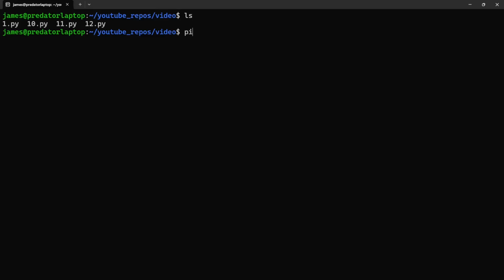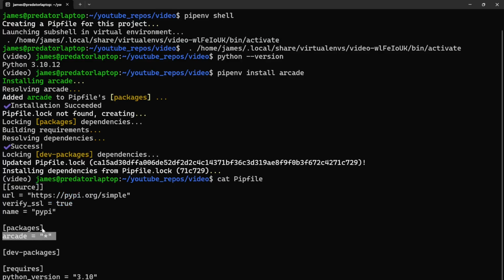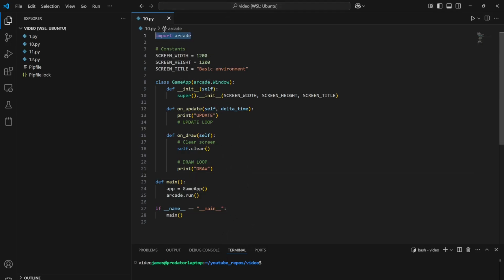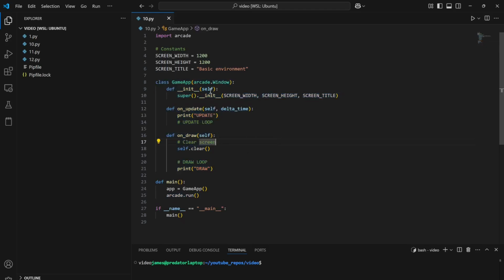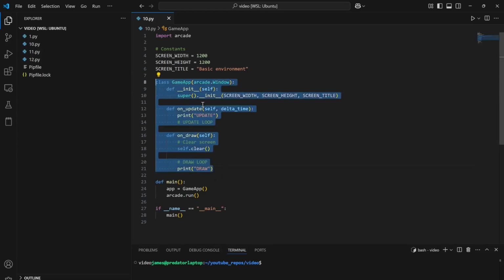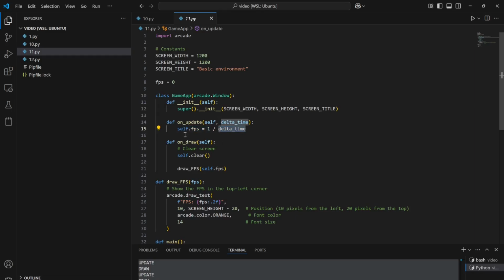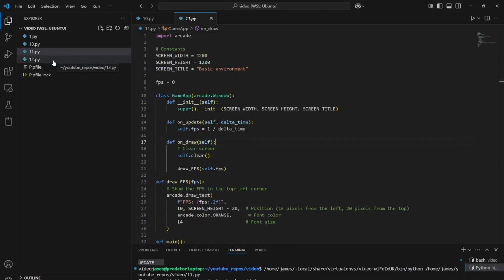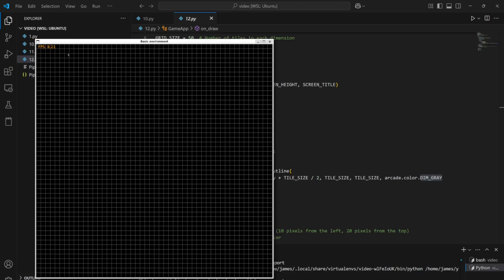Part 2 | Humans vs AI - Reinforcement Learning Game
This is part 2.  We start our coding journey by establishing a Python environment and creating an Arcade window with a game grid.

Half way through this series Arcade updated from 2.6.17 to 3.0.0.  If you're using this code and following along, please ensure you install Arcade 2.6.17 until I upgrade in a later video.

To install using pipenv:

pipenv install arcade=2.6.17

pipenv install

Apologies, but this is a good lesson in always pinning dependencies in Python!